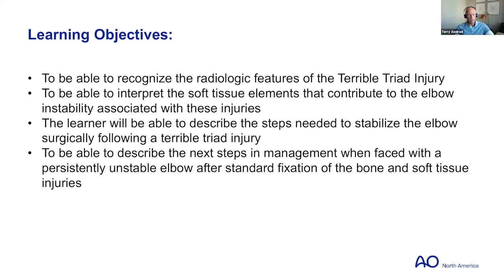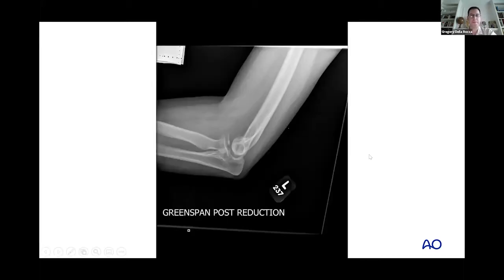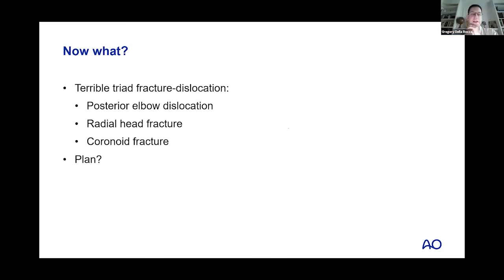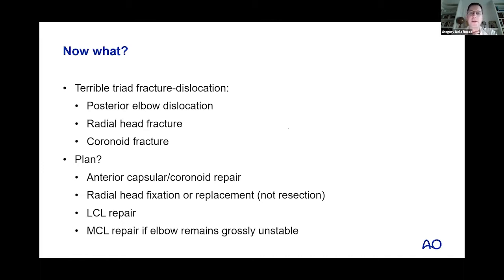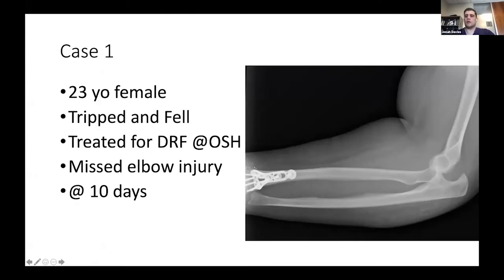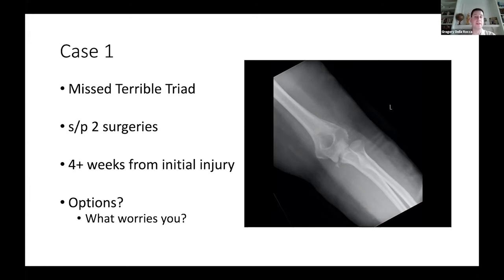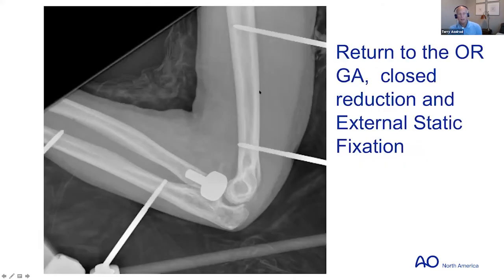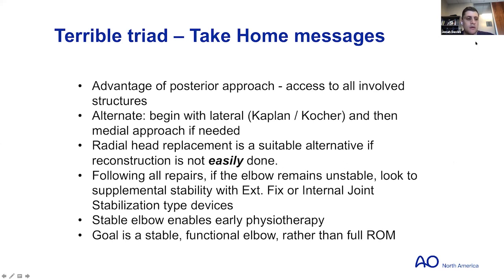AO Trauma NA Fireside Series 2021: Terrible Triads, Including Radial Head Replacement